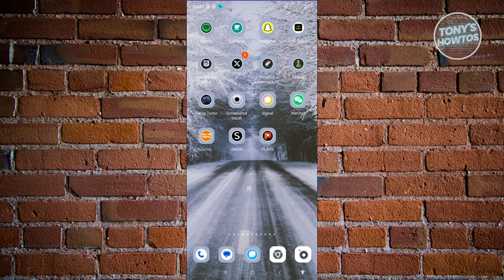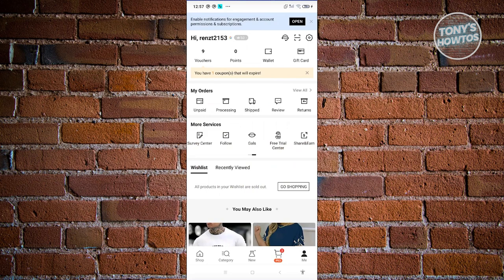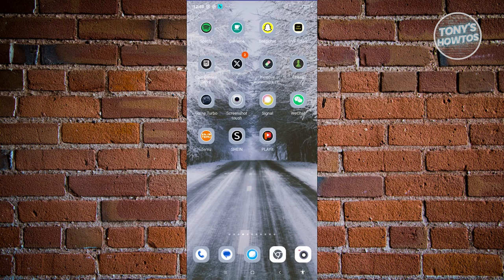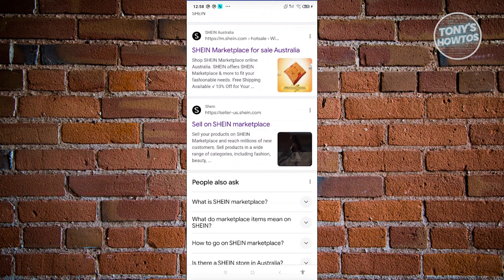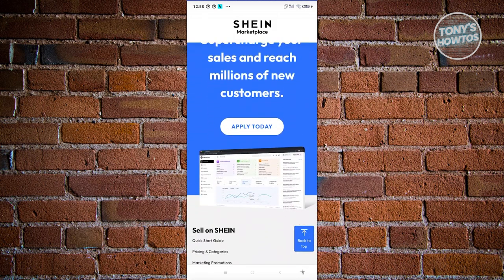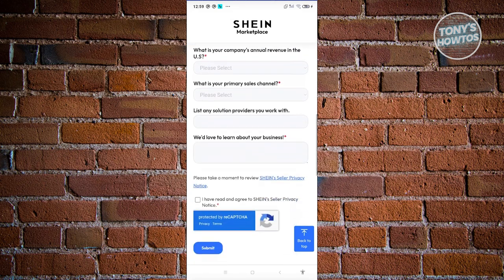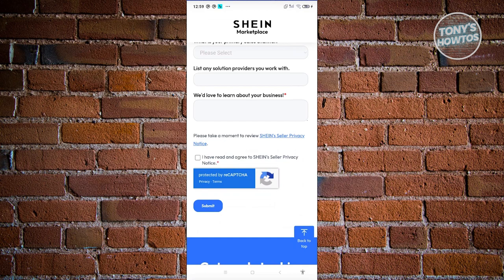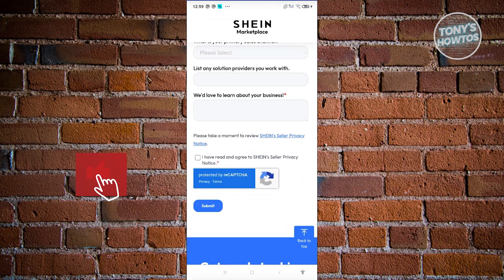How to Sell on Shein | Reseller Tutorial for Beginners (2024)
In this video, I show you How to Sell on Shein | Reseller Tutorial for Beginners in 2024. The quick and easy tutorial How Can I Sell My Product On SHEIN?. Do you want to know step by step how to resell shein clothes in 2024? Yes? Great!